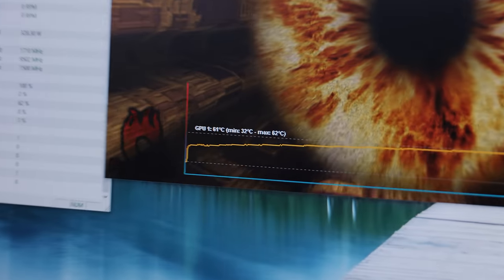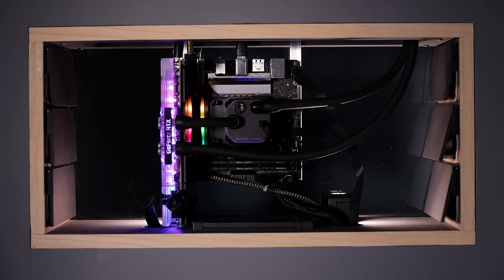Building the world's first 'breathing' PC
Ever wondered if a PC could cool itself by... 'breathing'? Let's find out! for your first month COMPLETELY FREE!